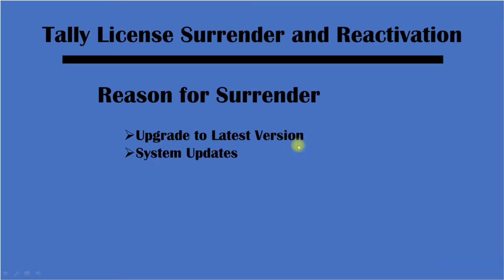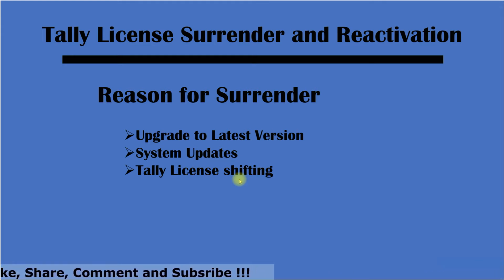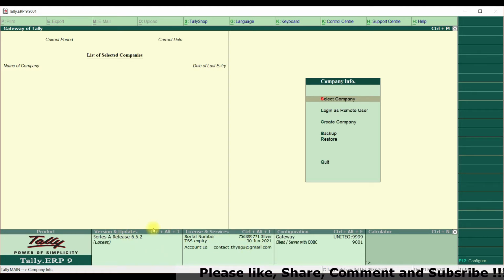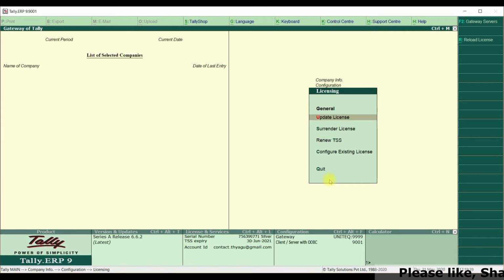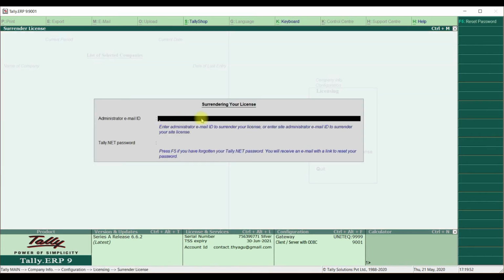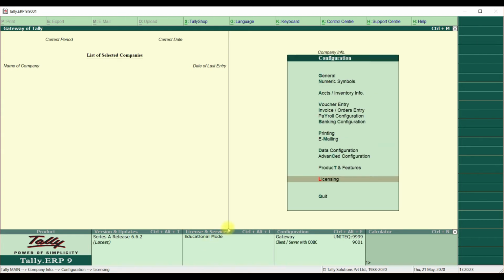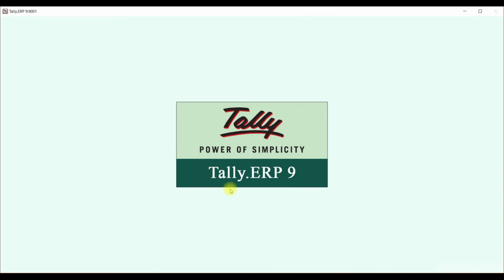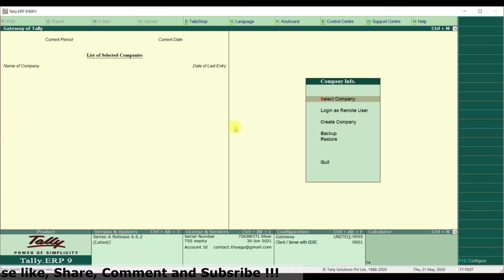How to Surrender and Reactivate Tally.ERP9 License | Reason for Surrender Tally.ERP9 License.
In this session we are covered reason for surrender the Tally.ERP9 license and Surrender & Reactivation procedures in practically.